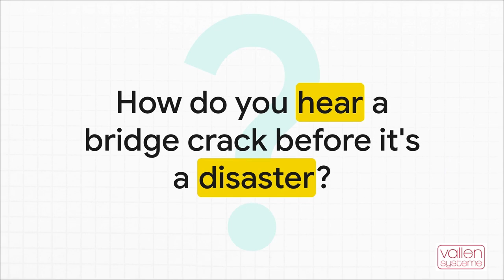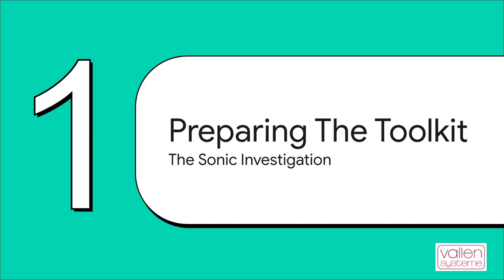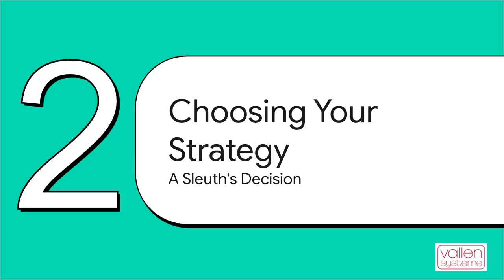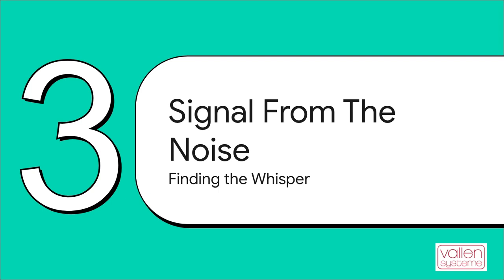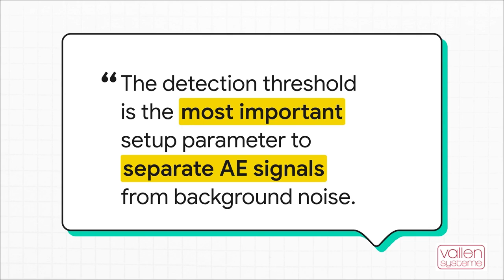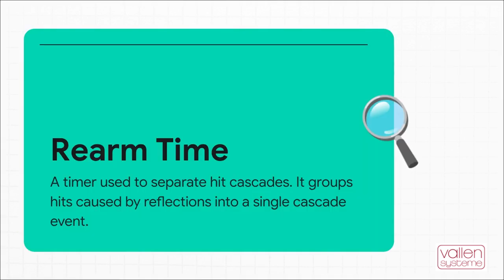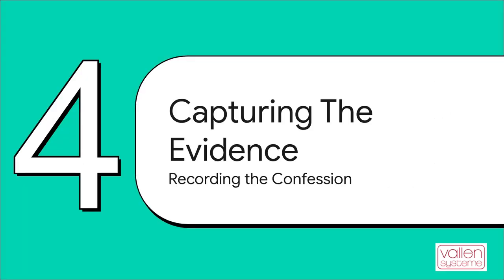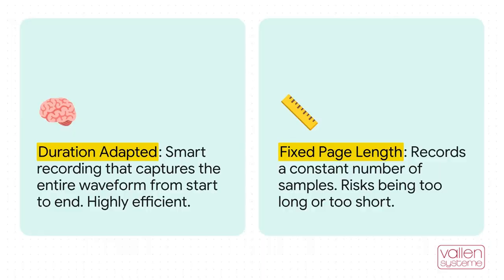Become an Acoustic Emission Detective -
Insights and Basics about Acoustic Emission